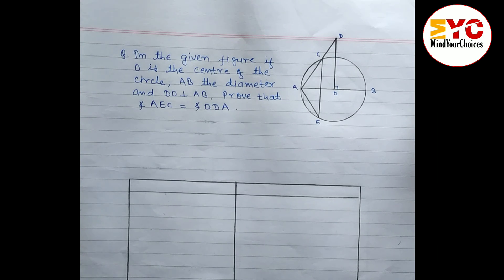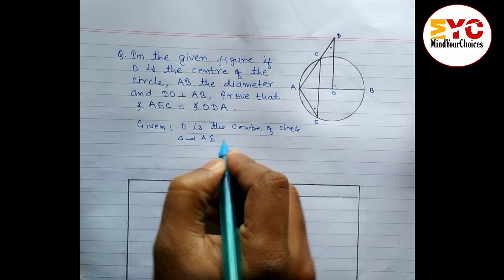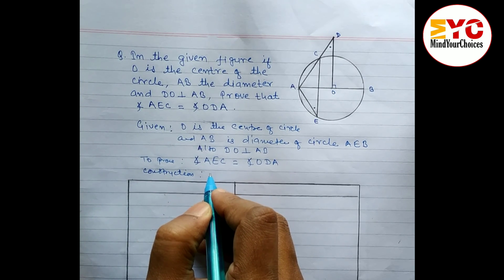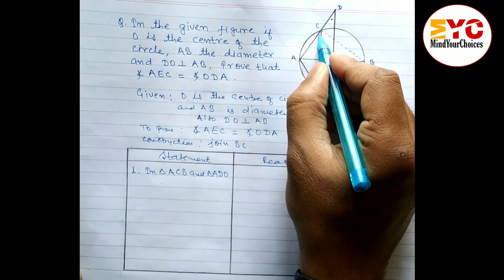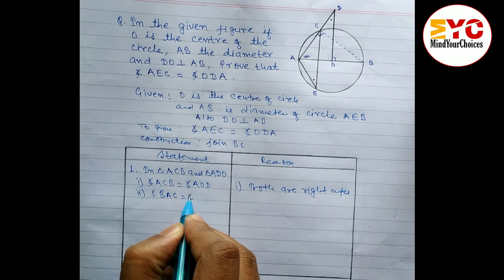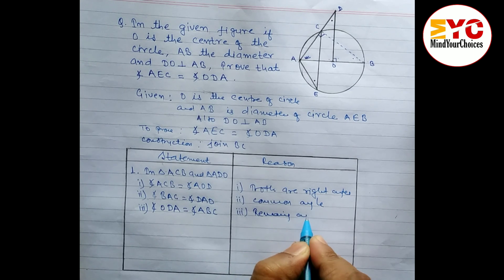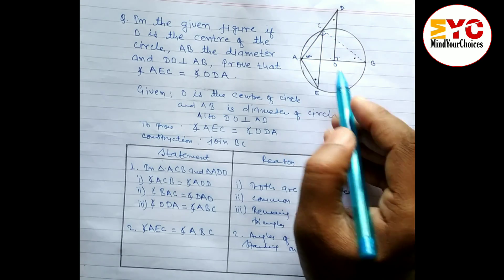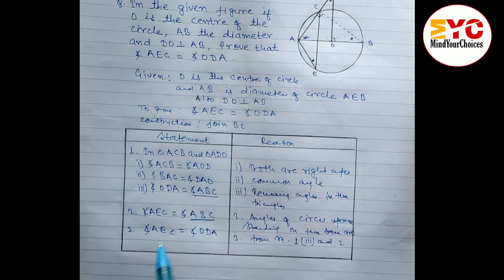Unseen Theorem | Unseen Theorem of Class 10 | Unseen Theorem of Circle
unseen theorem
optional mathematics
see important questions
class 10
online class nepal
unseen theorems
class 10 maths geometry
class 10 maths circles
see math
see math circle
see circle
circle class 10 theorems
circle theorem
important circle theorem
mindyourchoices